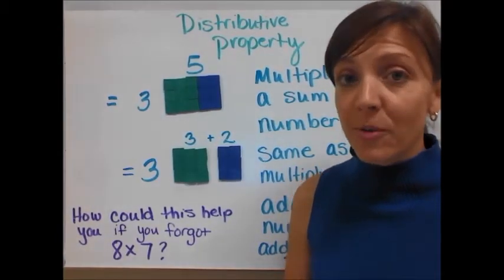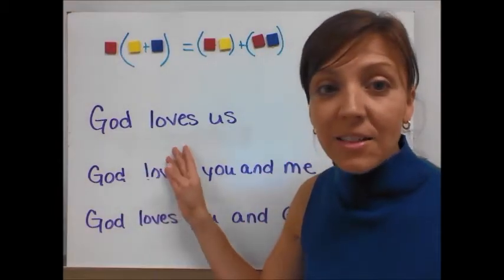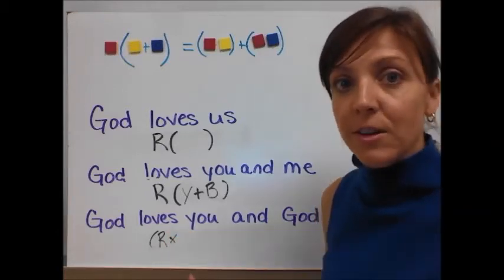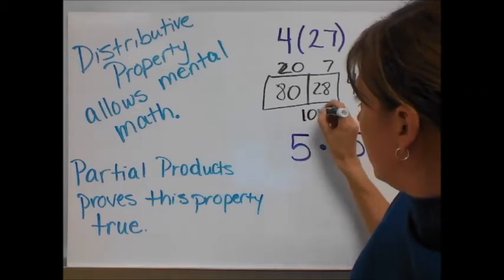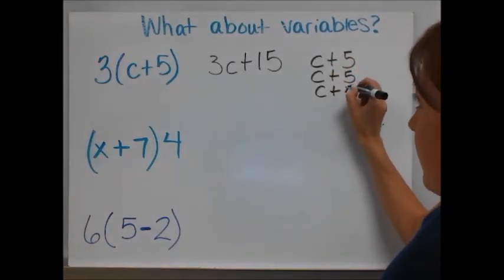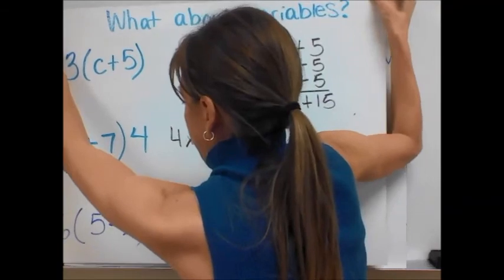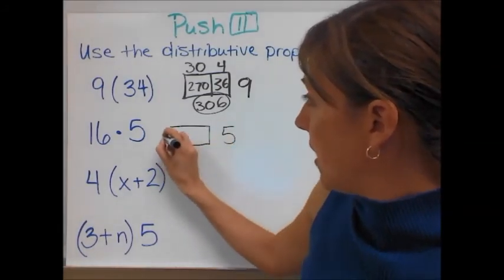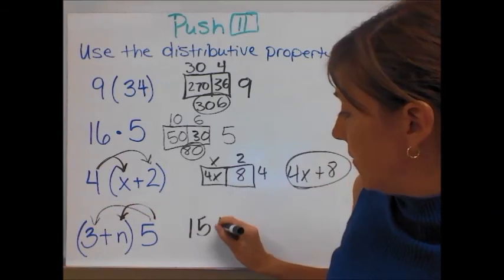Distributive Property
How to use distributive property.